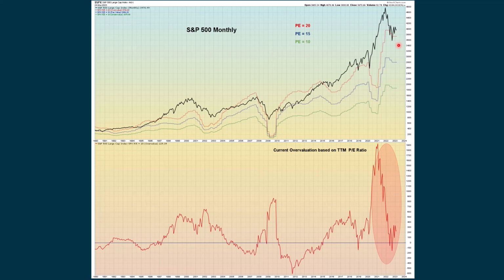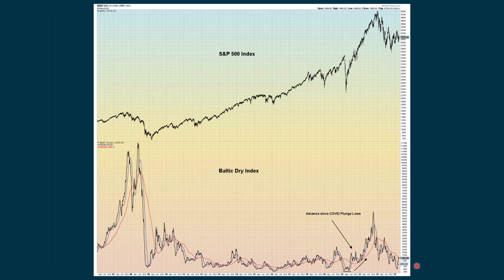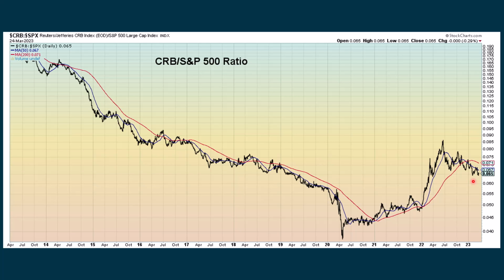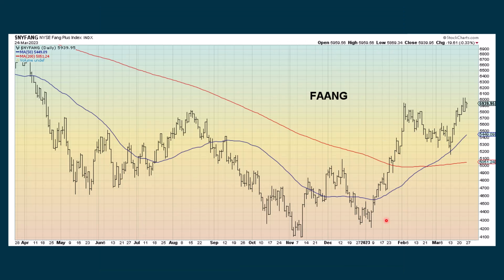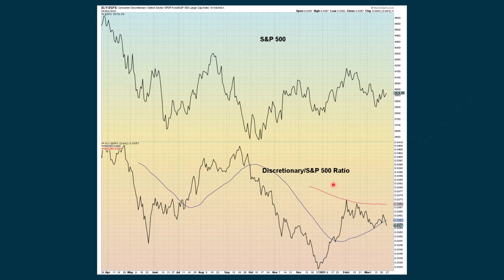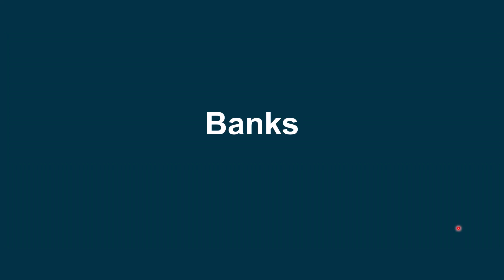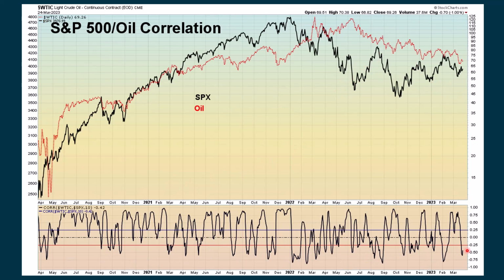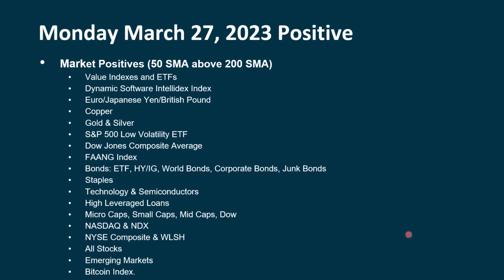InterMarket Analysis Update For Monday March 27, 2023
Tom Bowley from Stockcharts.com

Stock Traders Almanac 2023 Edition

Useful Twitter Account: Michael J. Kramer @MichaelMOTTCM